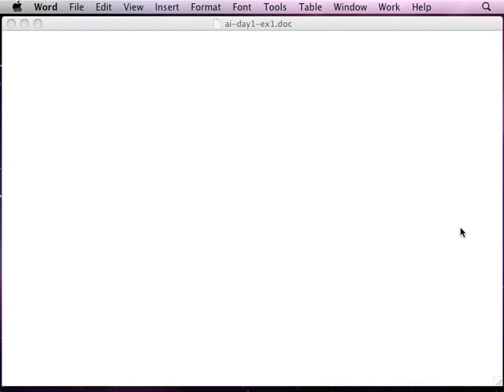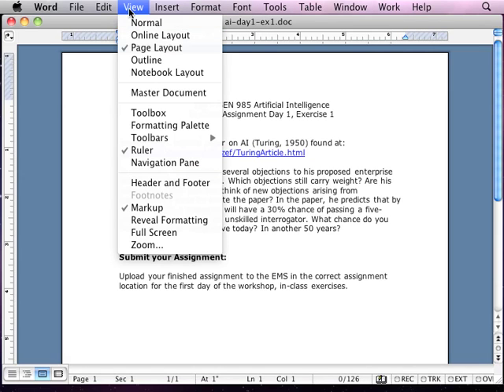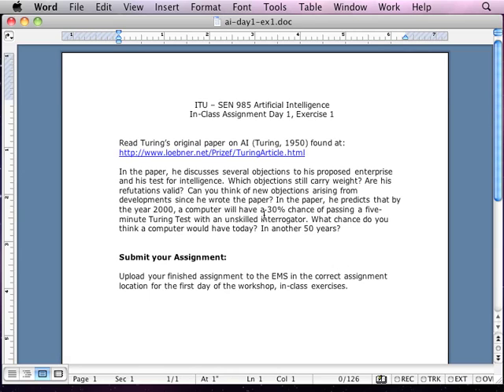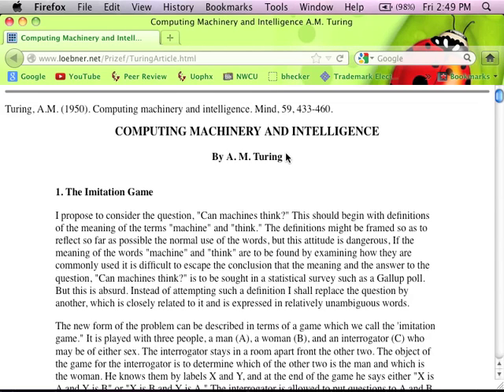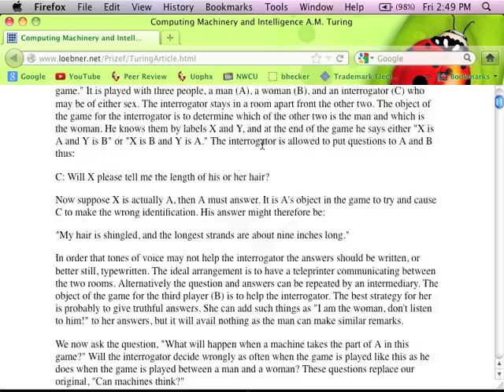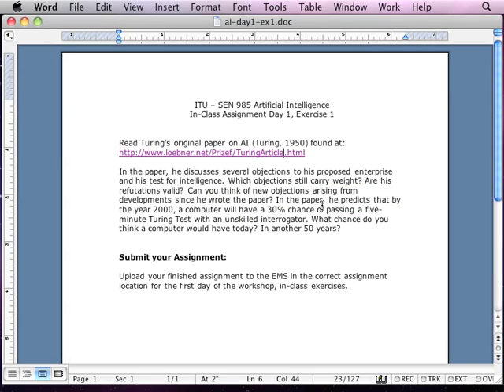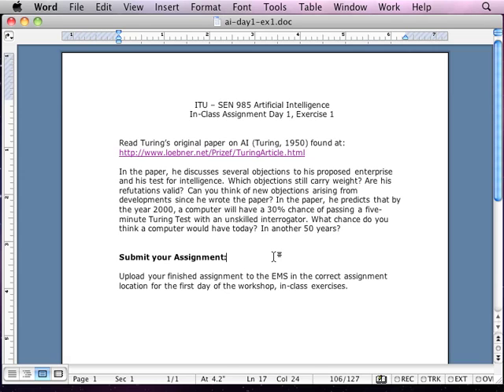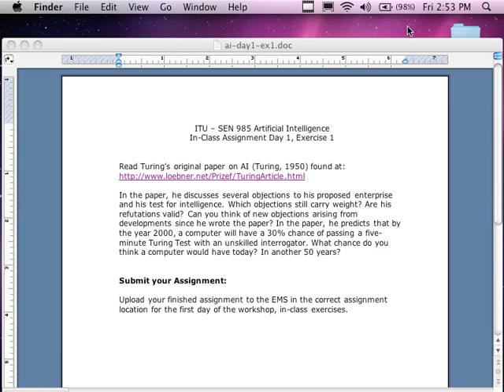Artificial Intelligence In-Class Exercise #1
This lecture covers how to complete the first in class assignment for the weekend AI class. General YouTube viewers are not going to find this video helpful. It is intended for students taking the weekend AI class only.